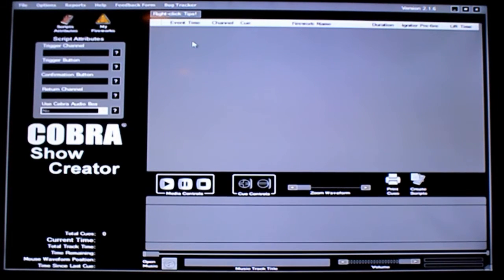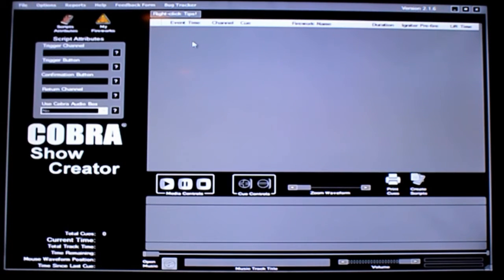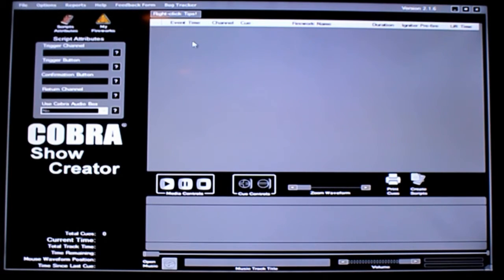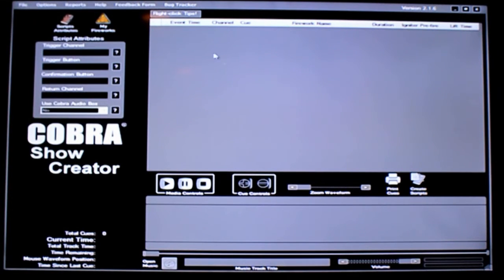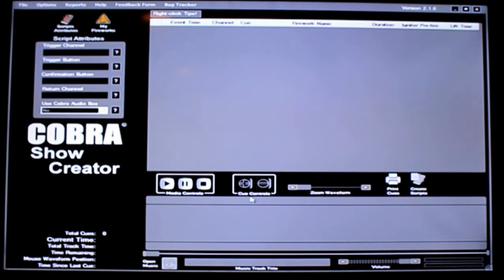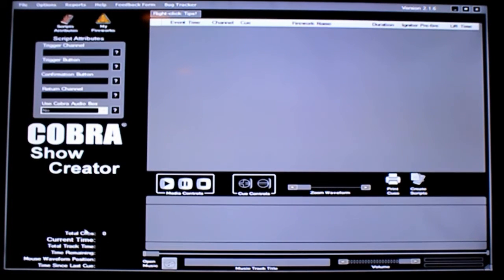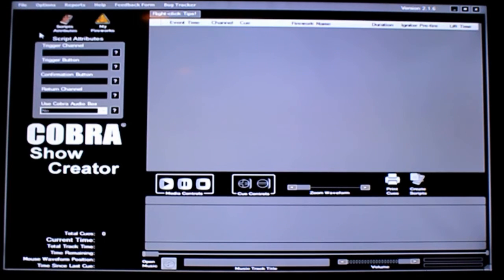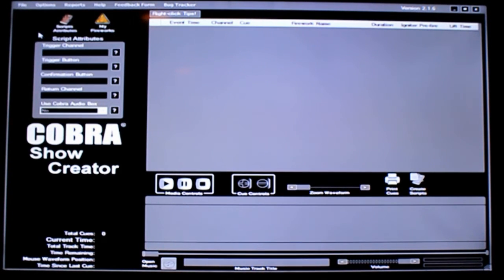COBRA Show Creator - Introduction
This is an overview of COBRA Show Creator, I will demonstrate how easy it is to navigate within the application. Below are links to specific sections, and link to download free 7-day trial of COBRA Show Creator.

00:06 - Introduction
01:26 - Main Screen
03:36 - Script Attributes
04:30 - My Fireworks Feature
08:04 - Event Screen
11:40 - Additional Options & Settings
14:23 - File Menus